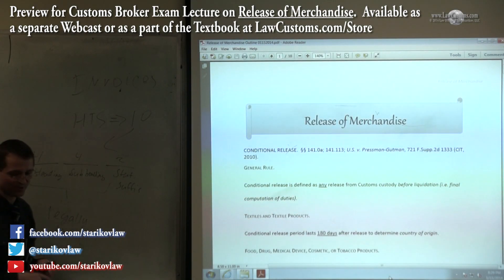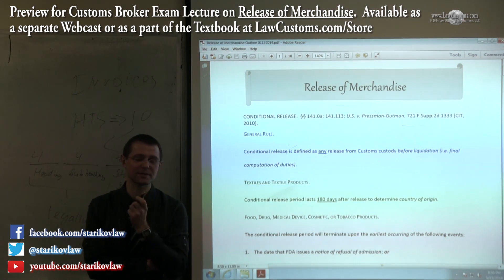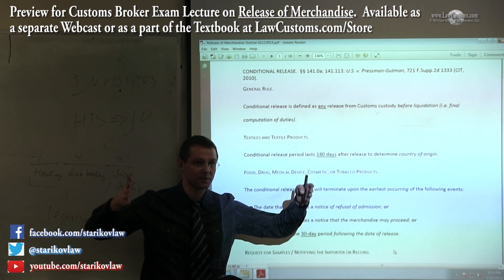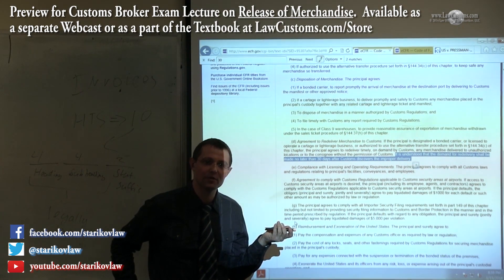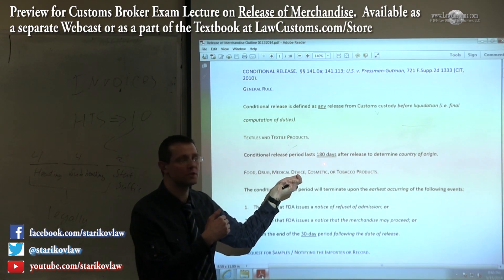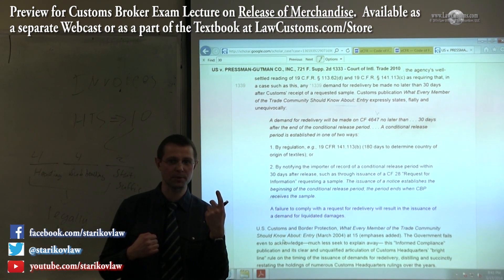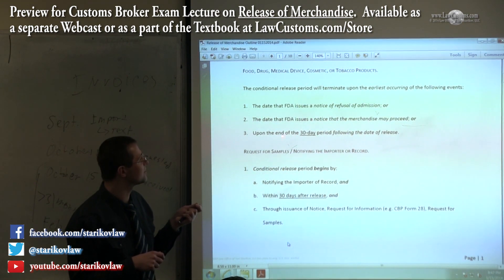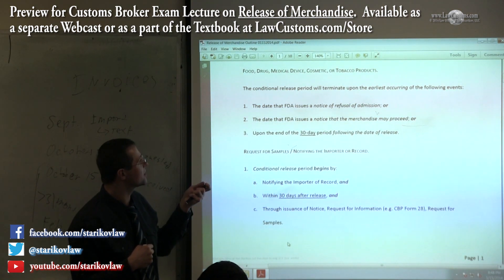Release of Merchandise from U.S. Customs (CBP) Custody Webcast Preview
This webcast covers concepts of conditional release under Customs and Border Protection (CBP) and other agencies jurisdiction.  Webcast calls your attention to distinguish the release limitations based on type of merchandise, as well as, its stage of import.  The webcast integrates questions from previous U.S. Customs Broker License Examinations.  Supplemental regulatory information and relevant practice quiz questions are also provided.

Webcast Runtime: 1 hr. 45 min.

The webcast comes in the form of on demand HD streaming video presentation. Online internet video podcast is coupled with follow along written material available for download as .pdf file.

Please visit LAWCUSTOMS.COM/STORE